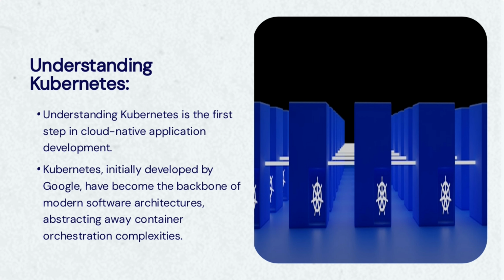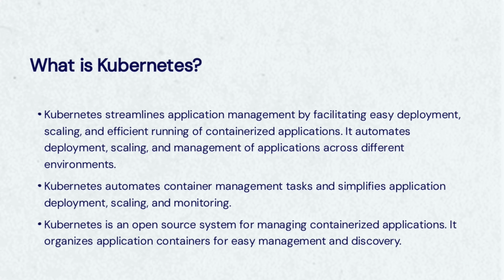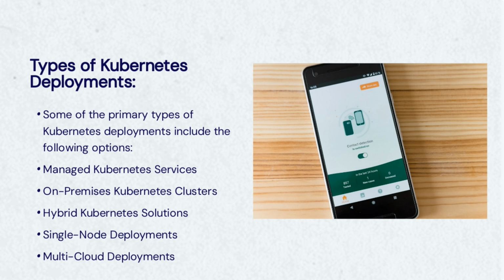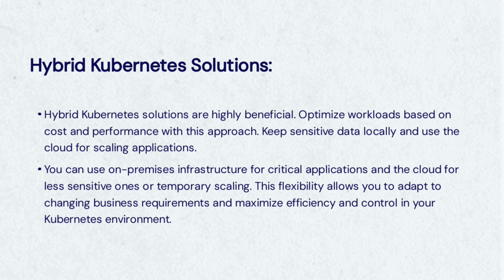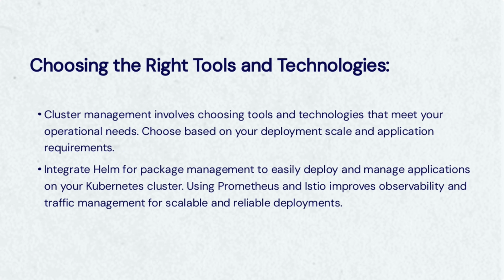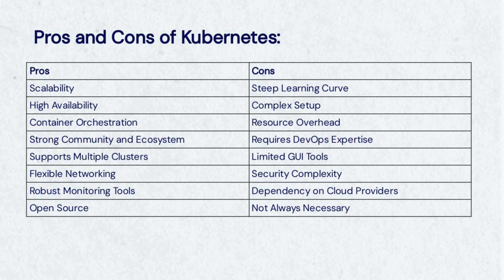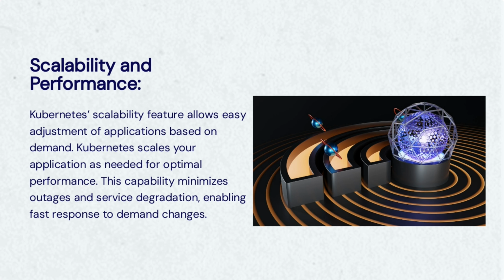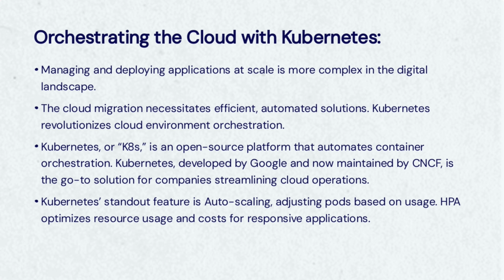Kubernetes Explained Visually (for Humans)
What is Kubernetes | Kubernetes Tutorial for Beginners | Kubernetes Explained
"Are you ready to unlock the secrets of Kubernetes and take your container orchestration skills to the next level? 🌟 In this video, we'll demystify Kubernetes, breaking down its core concepts and showing you how it can revolutionize your DevOps workflow. Whether you're a beginner or a seasoned pro, stick around because we're diving deep into the world of Kubernetes, and you won't want to miss a single moment! 🚀"

If you have following queries then this videos is right to watch.

kubernetes explained
kubernetes for beginners
kubernetes tutorial
kubernetes basics
what is kubernetes cluster
what is kubernetes for beginners
learn kubernetes
what is the kubernetes
what is kubernetes pod
what is pod in kubernetes
what is kubernetes used for
what is docker and kubernetes
what is kubernetes and docker
setting up a private kubernetes cluster
docker and kubernetes
kubernetes architecture
orchestrating the cloud with Kubernetes

CHAPTERS:
00:00 Introduction
00:45 Understanding Kubernetes
01:01 What is Kubernetes
01:32 Role of Containers
02:02 Benefits of Kubernetes
02:19 Types of Kubernetes Deployments
03:19 Managed Kubernetes Services
03:37 On-Premises Kubernetes Clusters
04:08 Hybrid Kubernetes Solutions
04:37 Tips for Getting Started with Kubernetes
05:17 Best Practices for Cluster Configuration
05:43 Choosing Right Tools
06:11 Pros and Cons of Kubernetes
06:50 Advantages of Kubernetes
07:12 Challenges and Limitations
07:43 Security and Compliance
08:09 Scalability and Performance
08:25 Orchestrating the Cloud Kubernetes